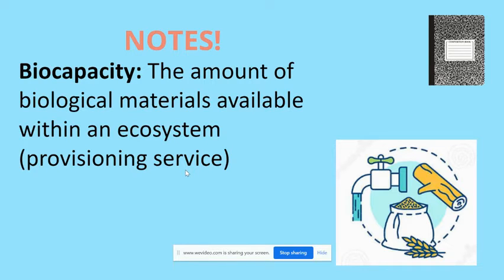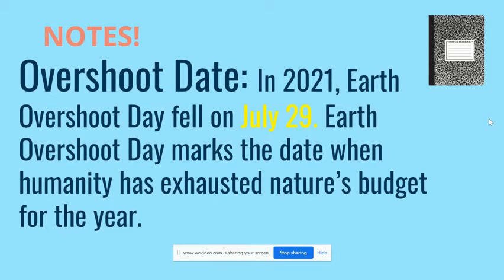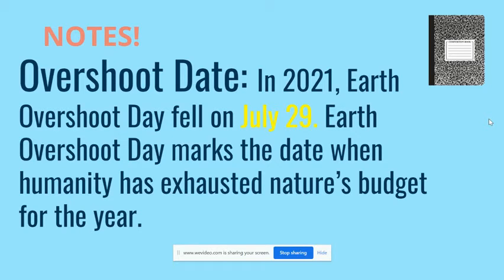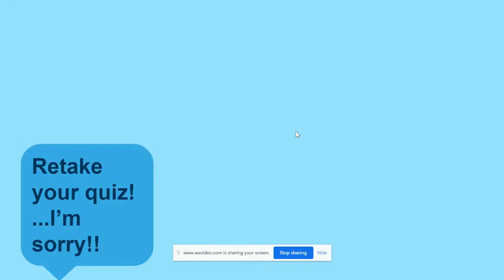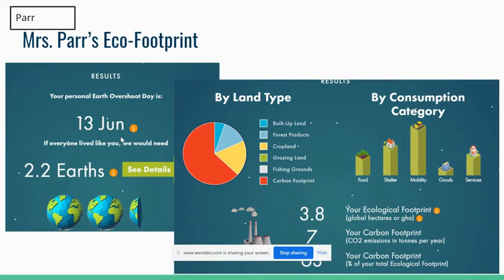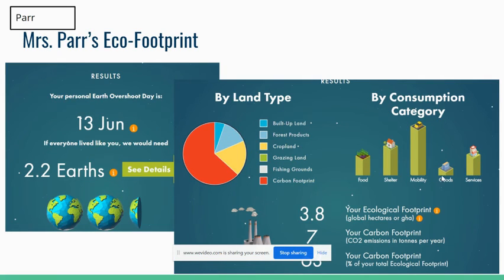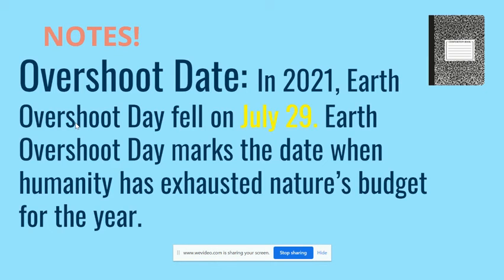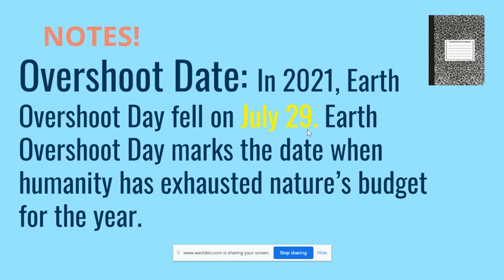Ecofootprint Notes 21-22